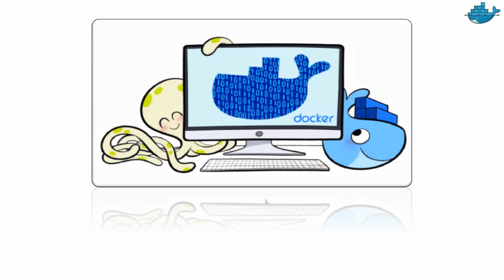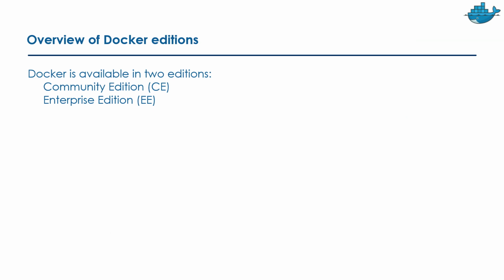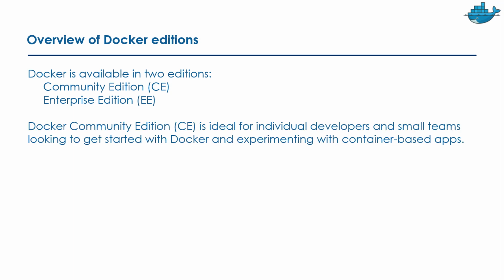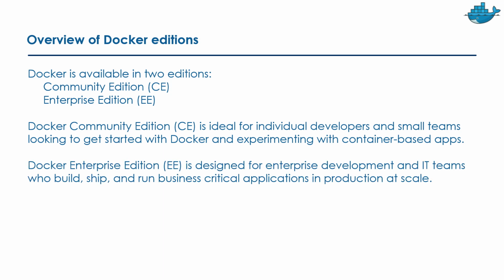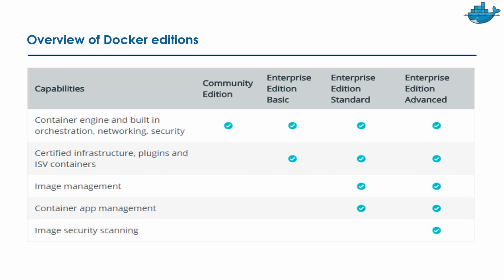Overview of Docker Editions | Docker Enterprise Edition (EE) | Docker Community Edition (CE)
This video explain about "Overview of Docker Editions | Docker Enterprise Edition (EE) | Docker Community Edition (CE)" different version of Docker Editions.

Docker is an open platform for developing, shipping, and running applications on-premises or in the cloud (AWS, Azure, OCI). Docker enables you to separate your applications from your infrastructure so you can deliver software quickly. With Docker, you can manage your infrastructure in the same ways you manage your applications. By taking advantage of Docker’s methodologies for shipping, testing, and deploying code quickly, you can significantly reduce the delay between writing code and running it in production. Docker with Kubernetes supports scalability. So whether you're a beginner or an experienced DevOps Engineer, make sure to watch this video!

How to write Dockerfile | Build Nginx Images | Deploy Nginx Images as a Docker Container | Live Demo